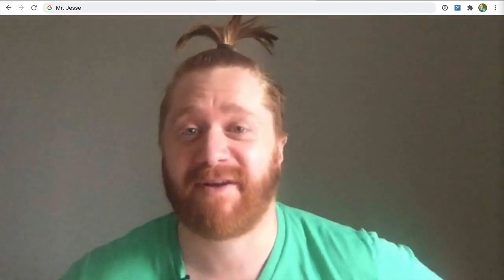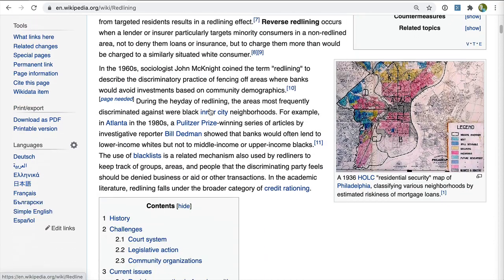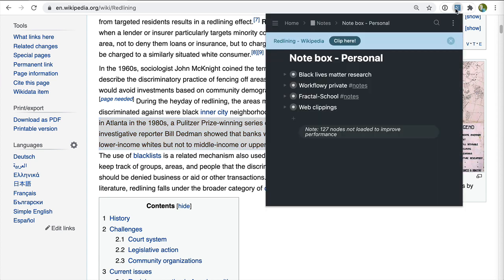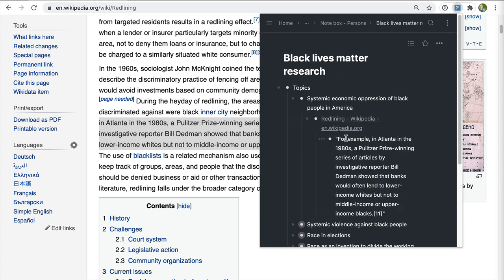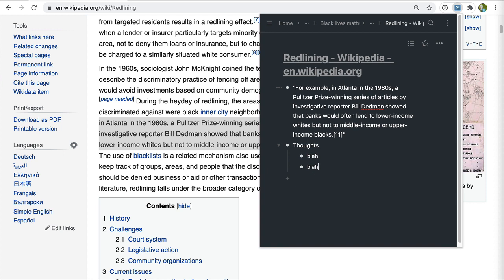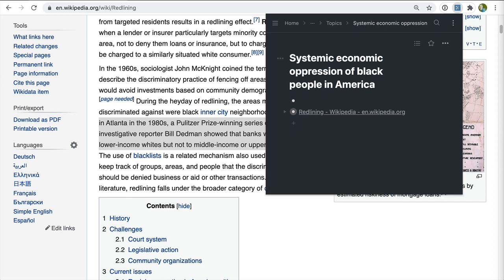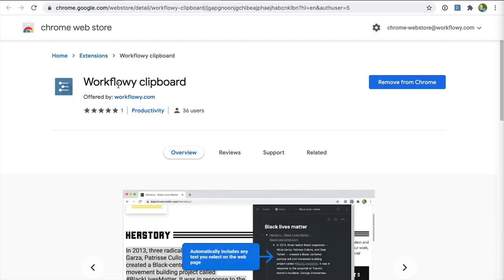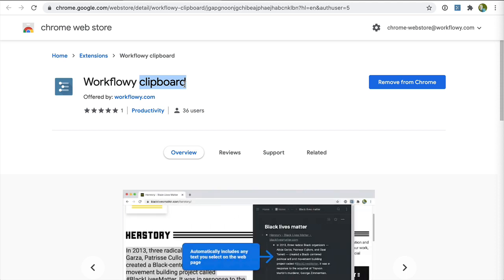Workflowy Web Clipper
We've released a unique web clipper with the full power of our fractal notes right inside it. Gather information and immediately reflect on it, organize it, and share it.